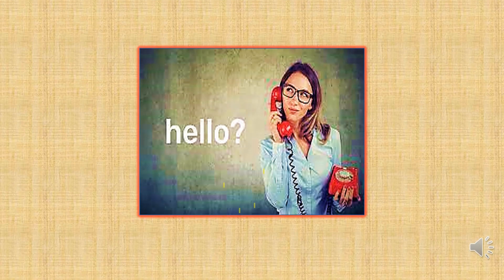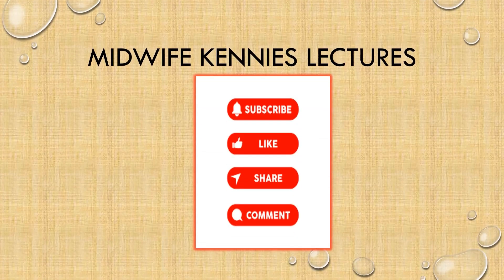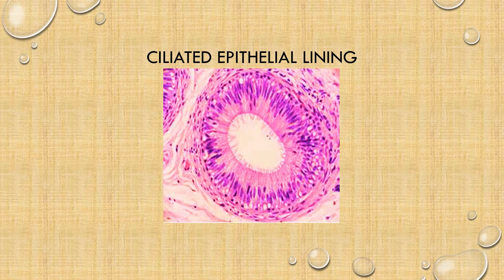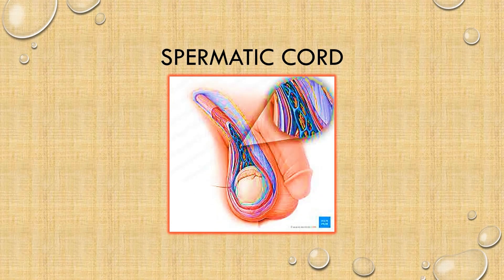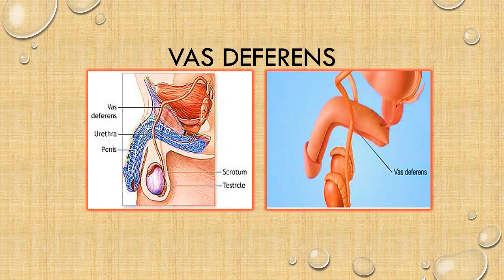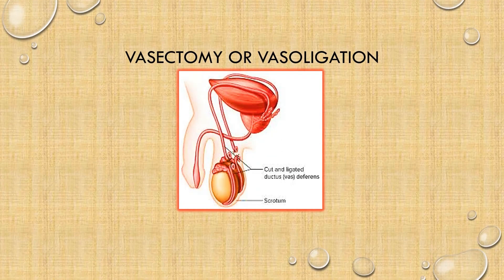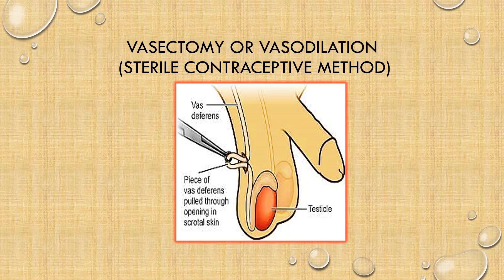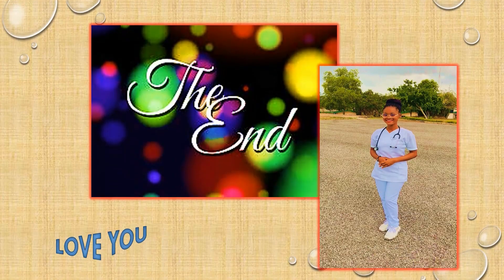My Epididymis and Vas Deferens... All you need to know about them.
Did you know that the Male Penis can't function well without a healthy Epididymis and Vas Deferens? Well, this video contains the answer to the question. This video outlines the anatomy of the above organs, their role in reproduction and most importantly, the role the vas deferens plays in contraception. There's more to learn... you can't afford to miss it.